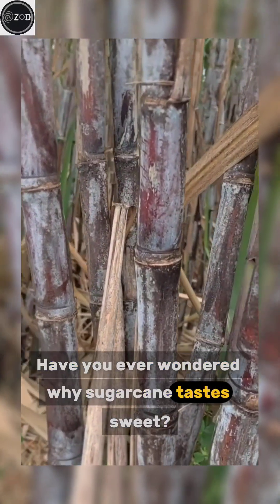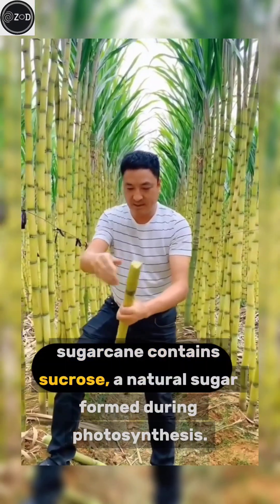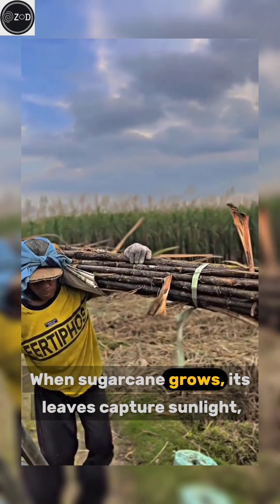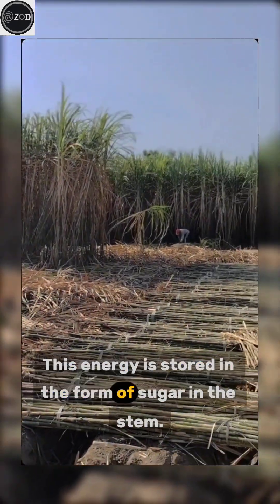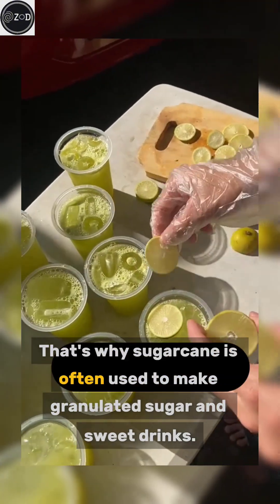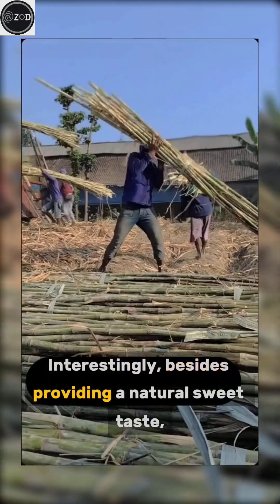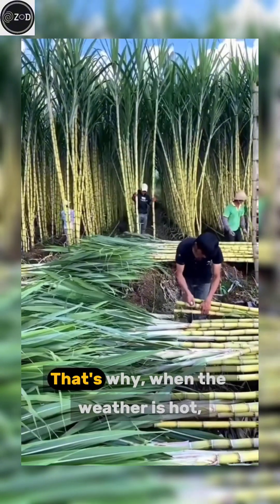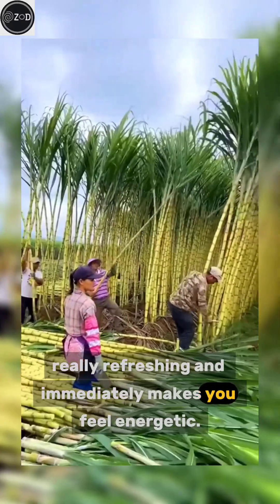Why Is Sugarcane So Sweet? Here's the Science Behind It! 🌿🍬Sugarcane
Ever wondered why sugarcane tastes so sweet?
It’s all thanks to sucrose, a natural sugar stored in its stalk during photosynthesis.
As the plant grows, it captures sunlight and turns water and CO₂ into sugar — storing it in the stem. The riper it gets, the sweeter it becomes!

That’s why sugarcane is widely used to make table sugar and sweet drinks. But here’s something even cooler: sugarcane isn’t just about sweetness — its leftover pulp can be turned into eco-friendly bioethanol, a renewable fuel!

So next time you sip on sugarcane juice, remember, you’re tasting nature’s sweet science. 🍹